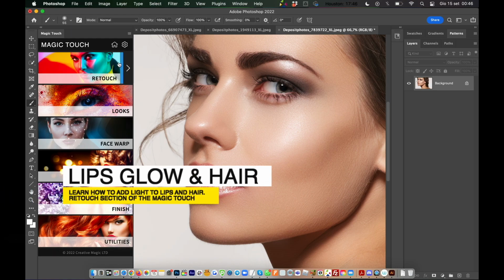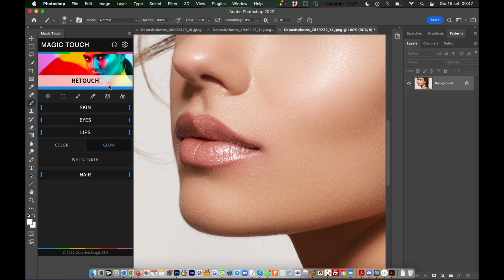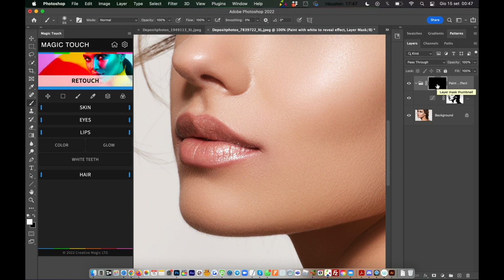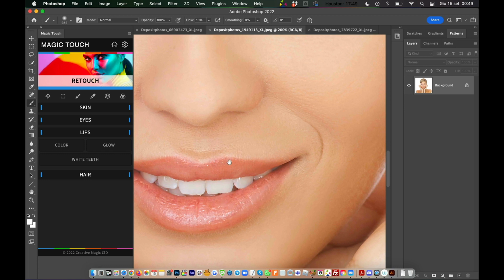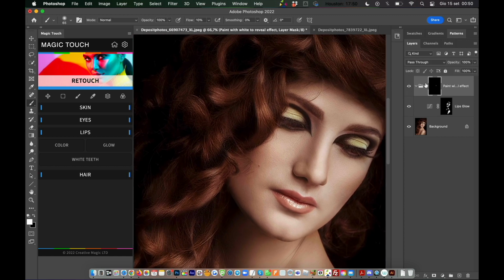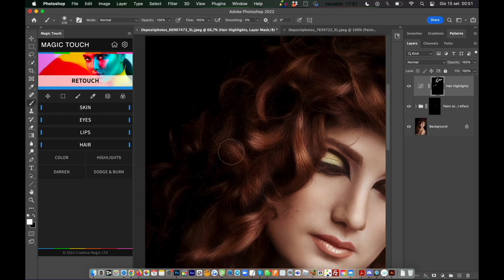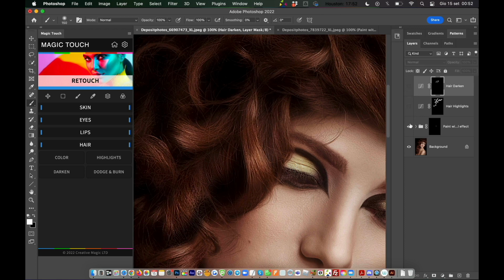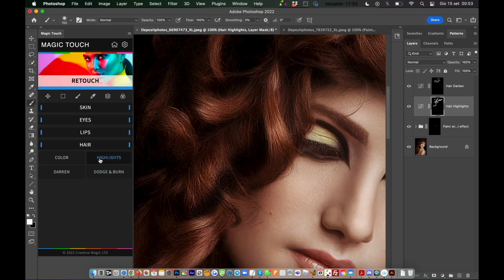How to use the Lips Glow and Hair Highlights in the Magic Touch Panel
Learn the basics of the Lips Glow and Hai Highlights.